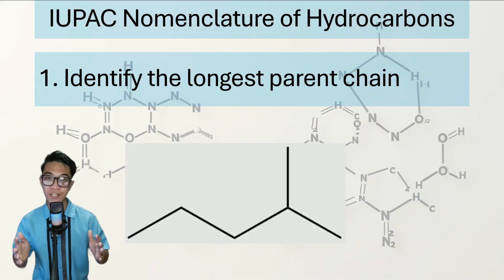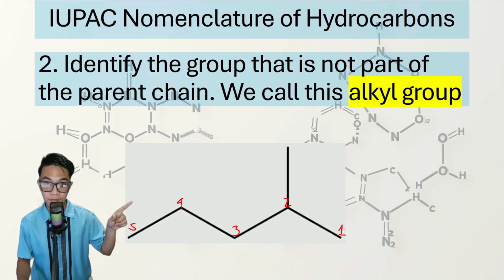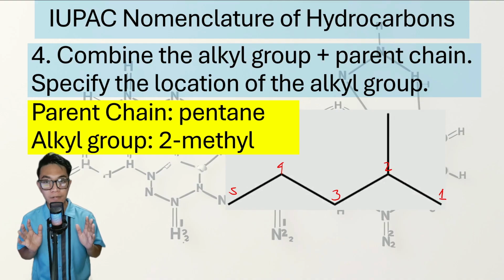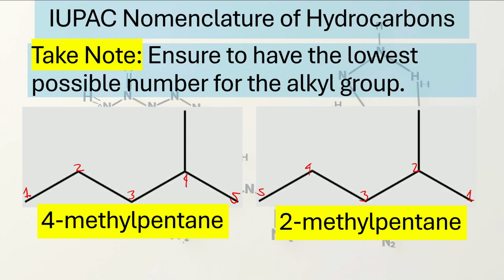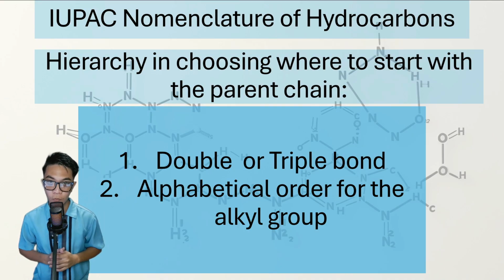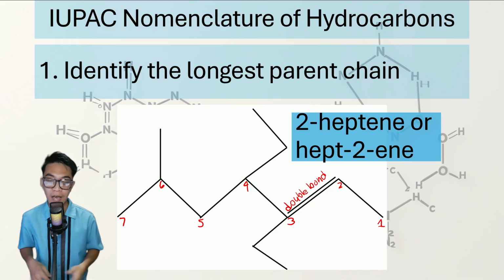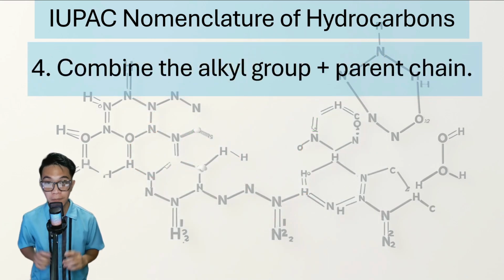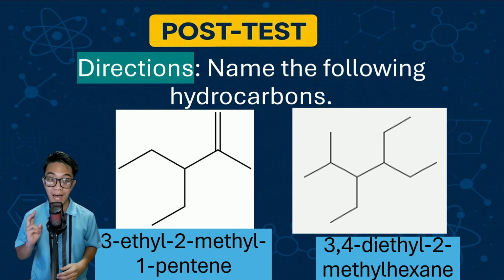Naming Branched Hydrocarbons and Alkyl Substituents | Organic Chemistry Simplified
How do you name hydrocarbons with alkyl branches? In this tutorial, we break down the step-by-step process of naming hydrocarbons with alkyl groups using IUPAC rules—perfect for high school and college-level organic chemistry.

🔍 In this video, you’ll learn:

How to recognize and name alkyl groups (methyl, ethyl, etc.)
How to apply locants and prefixes correctly
Real examples with molecular structures and naming breakdowns

🧠 Ideal for:

Senior high school and college chemistry students
Students preparing for quizzes, exams, or board reviews
Anyone learning the basics of IUPAC naming conventions